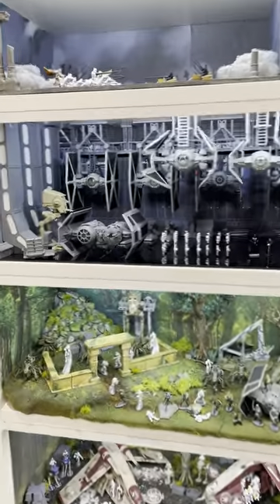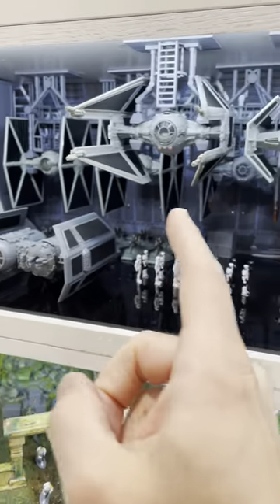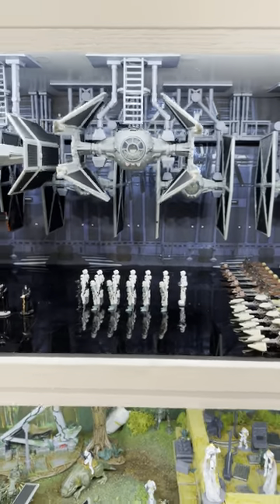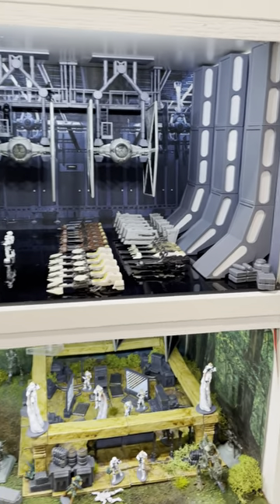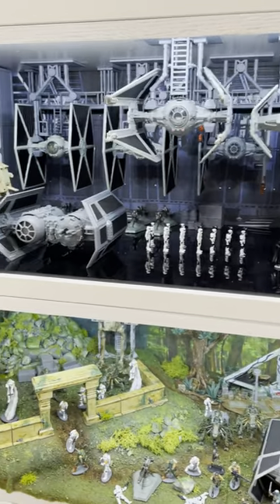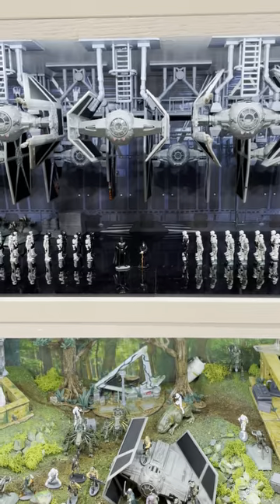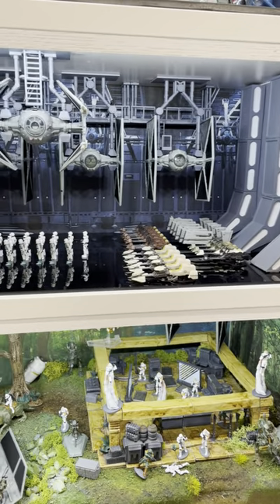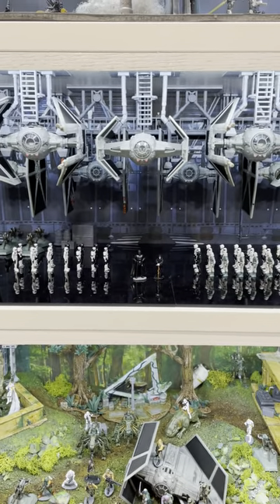Star Wars Micro Galaxy Squadron Imperial Hanger Bay Tutorial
Hanger Links:
Black Acrylic Sheets
3M command strips
Uniform Grey Spray Paint
Matte Acrylic Sealer

Series 5 - U-Wing

Series 5 - Starfighter Class
Special Forces Tie Fighter
T70 X-Wing Poe (Orange)

Series 5 - Light Armor Class
Mace Windu Jedi Interceptor
Resistance A-Wing

Assault Class
ATAT Endor

Battle Pack
Ahsoka Tano Jedi Starfighters
Trench Run

Series 4 Starship
Imperial Shuttle

Series 4 Starfighter
N1 Starfighter
Tie Bomber

Series 3 Starship Class
LAAT Munilist 10
Inquisitor Scythe

Series 3 Starfighter
Anakin Jedi Starfighter
Poe Dameron Xwing

Series 3 Light Armor Class Bundle
Obi Wan Jedi Interceptor
Anakin Jedi Interceptor
First Order Tie Fighter

Series 2 Starship Class
LAAT Gunship

Series 2 Starfighter Class
AAT Battle Tank

Series 2 Light Armor Class Bundle
Yoda Jedi Interceptor
Tie Fighter (Battle Damage)

Series 1 Starfighter Class
Vader Tie Fighter
Luke’s X Wing
Obi Wan Jedi Starfighter

Series 1 Light Armor Class Bundle
Tie Fighter